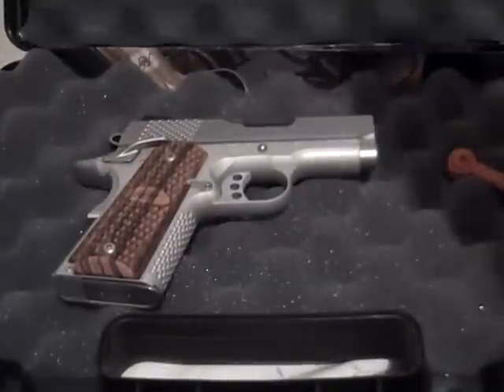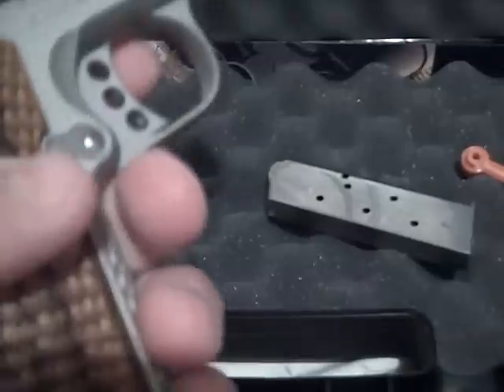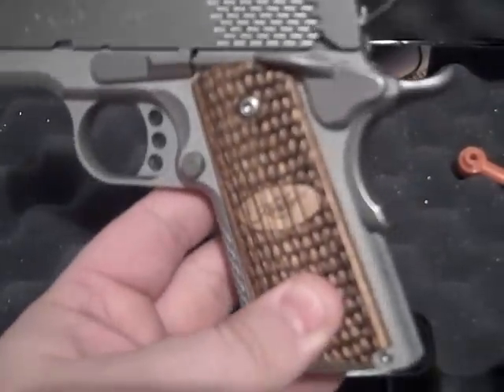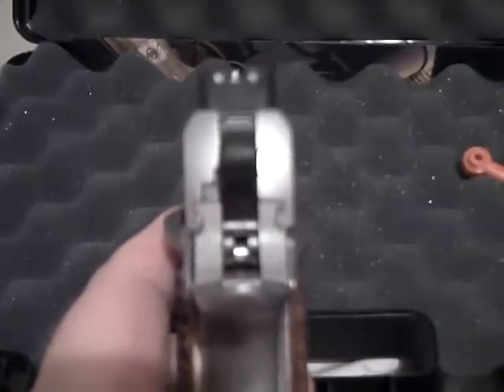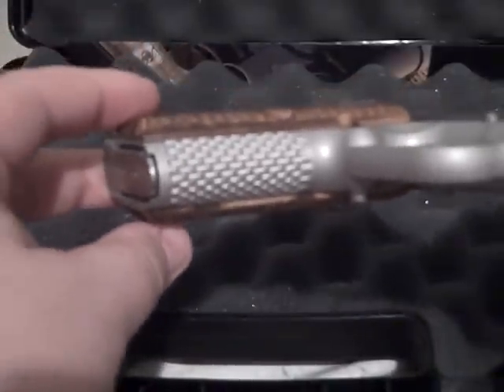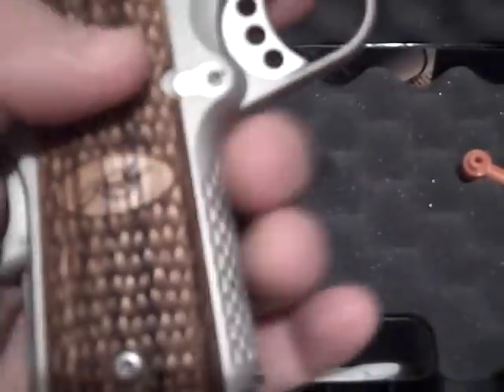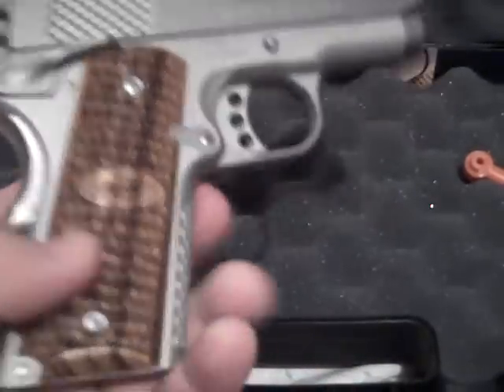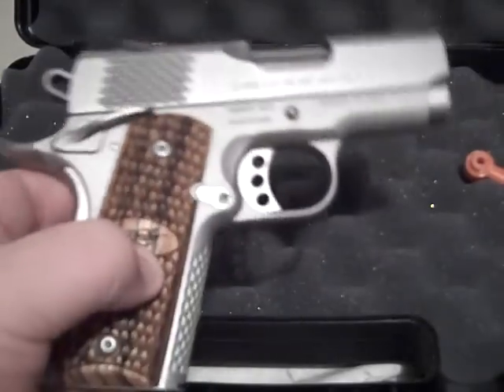Kimber Ultra Raptor ll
Just picked this up.